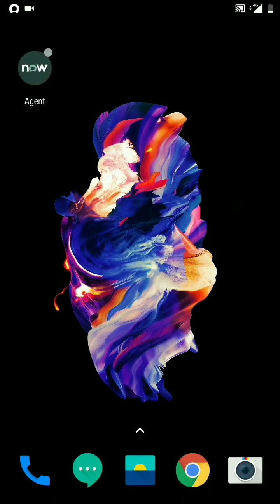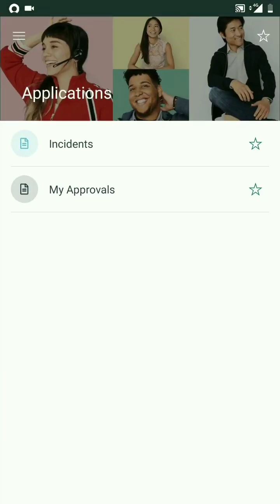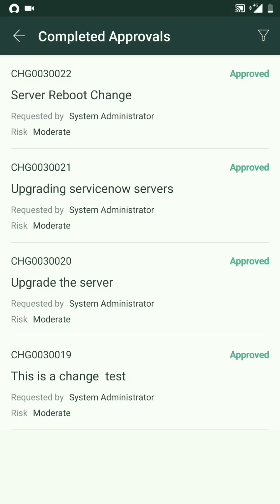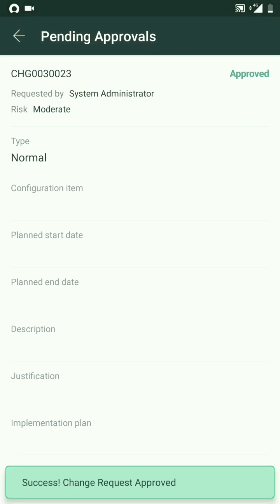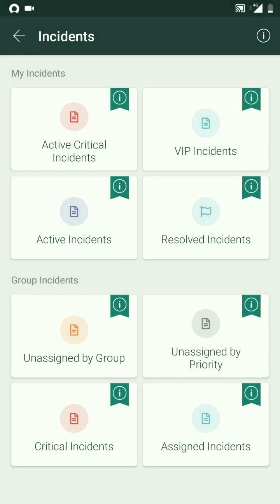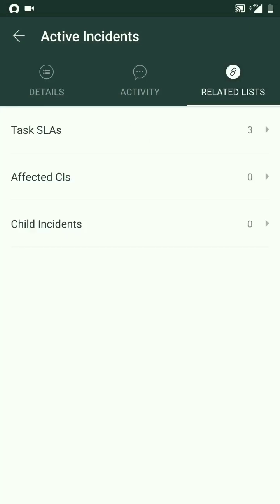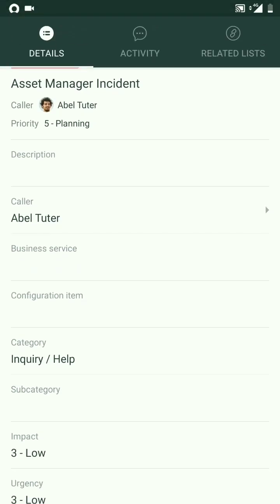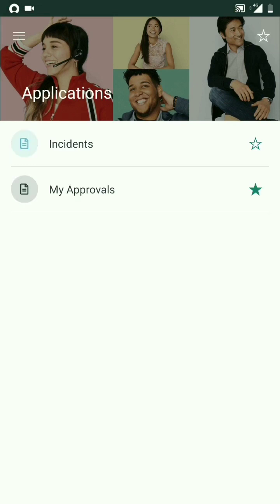ServiceNow Madrid - Mobile App Demo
This video showcases first hand experience of new Mobile App in ServiceNow.